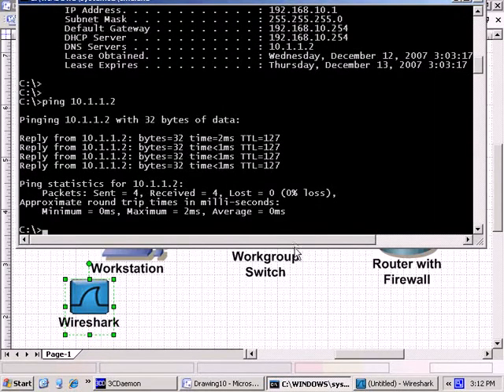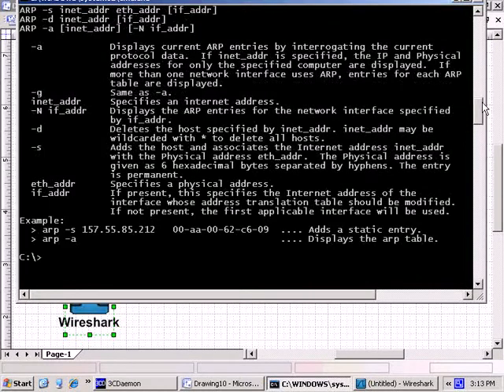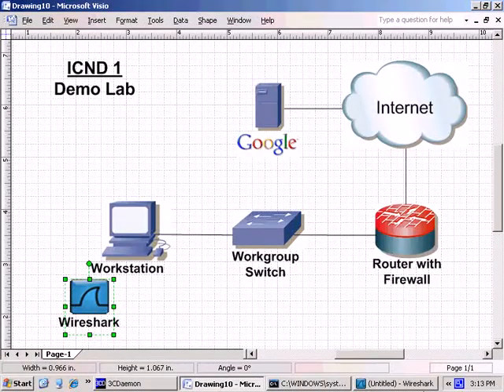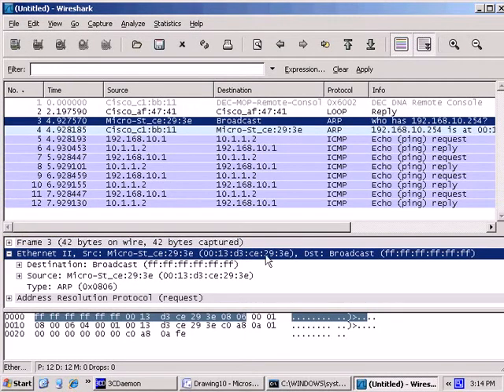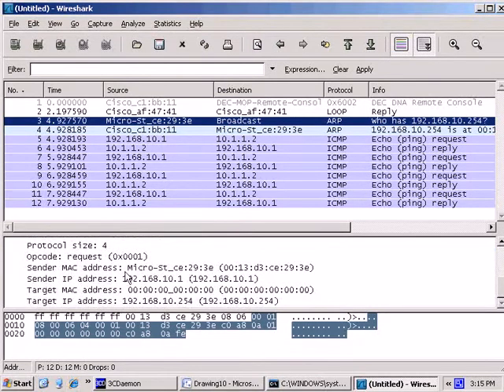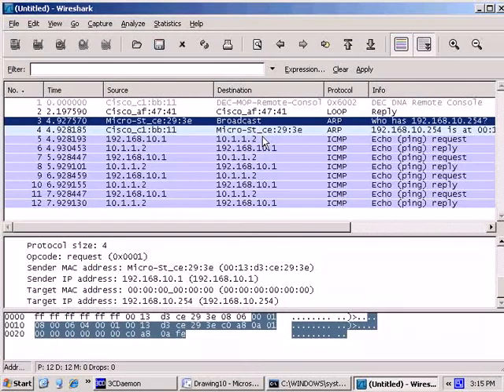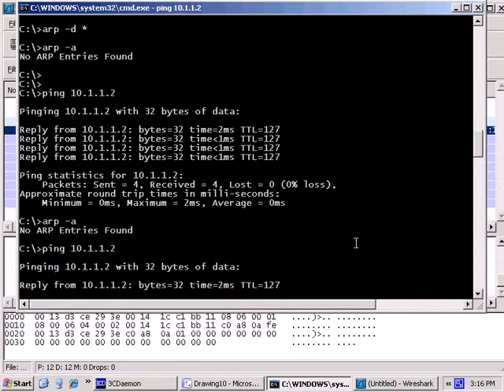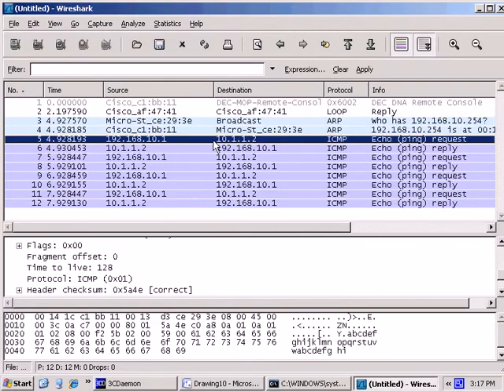ICND 01 10 04f Module1 Demo Lab 1 1